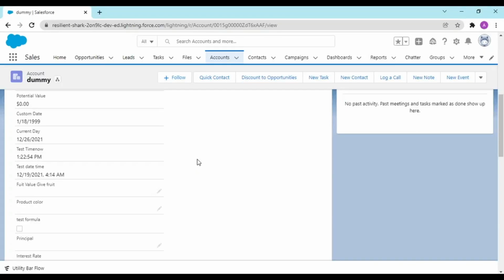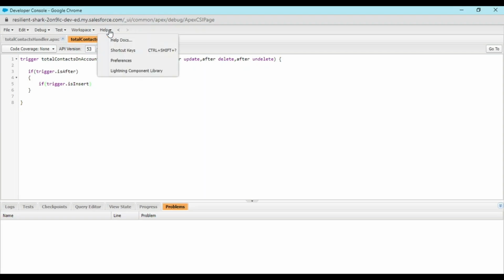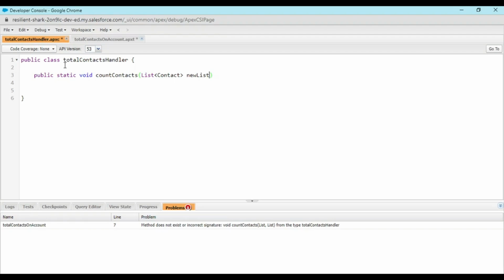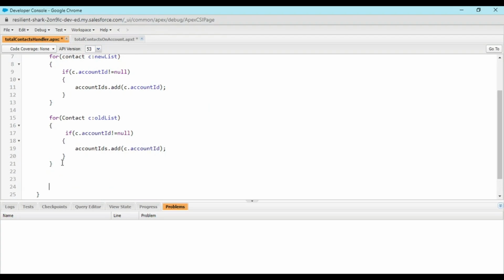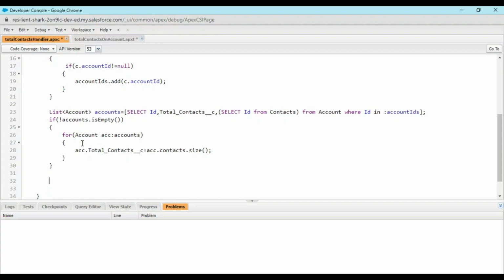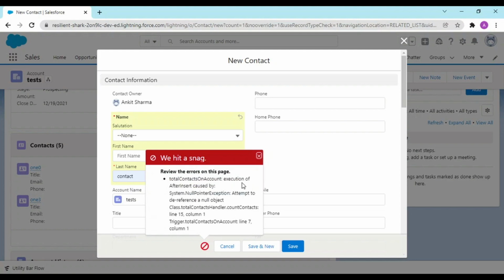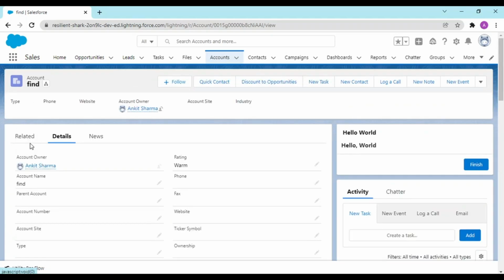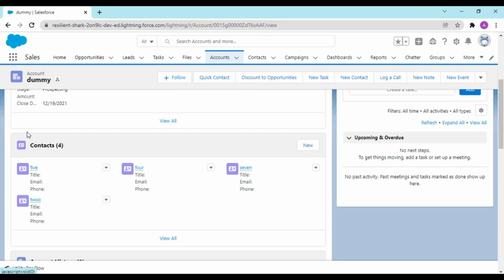Trigger to count number of Contacts with an account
Hello and welcome to Programming Made Easy. In this video we would be discussing more on Triggers. In the Previous video we talked about sibling trigger, how to create it and the best practices involved. In this video we would be discussing more on triggers and the trigger for today is to count the total contacts associated with an account in salesforce.
Trigger to count number of contacts associated with an account,
Display the total number of contacts on account detail page,
Count number of contacts on accounts using Trigger ,
How do I find the number of contacts associated with an account in Salesforce?
Count the Contacts in the related list of Account ,
Salesforce | How can we count number of contacts ,
How to use trigger to count number of contacts associated ,
Salesforce Apex: How to Track the Number of Contacts,
Trigger to update number of contacts associated with account,
Salesforce: Trigger to count total no of contacts in an account ,
Account Contact Trigger Scenario,
Trigger scenario(when account address is updated related contact address also updates)